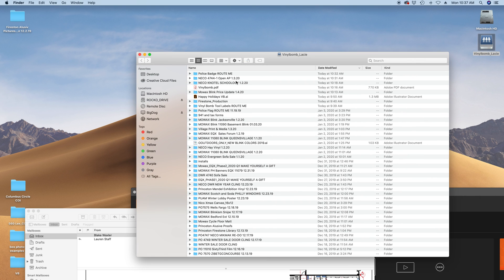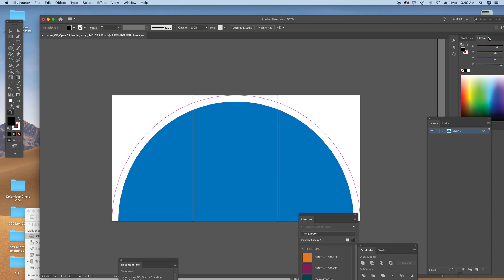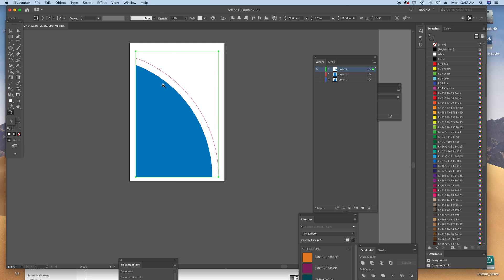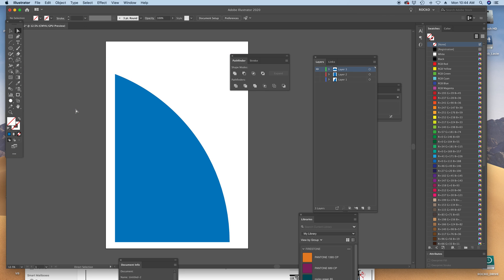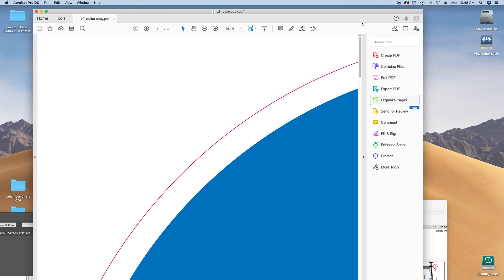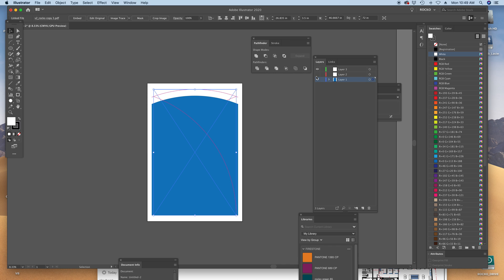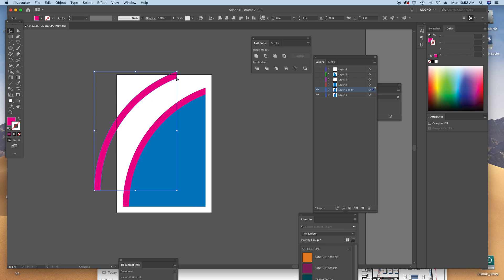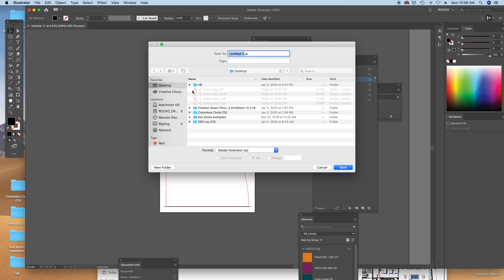Mimaki JV300 / SUMMA Print and cut workflow with multiple panels in Illustrator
Using Adobe Illustrator I show a real time example of setting up a print and cut workflow with multiple panels. This includes adding overlap for installers when creating individual panels from an oversized graphic. Please leave any questions or comments below. Please check us out @ vinylbomb.com for any of your print or fabrications needs!